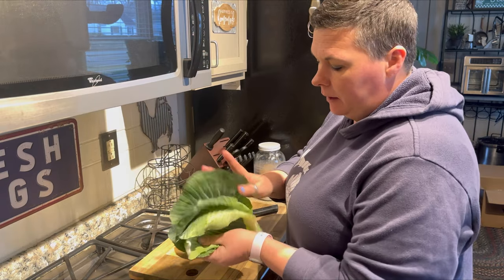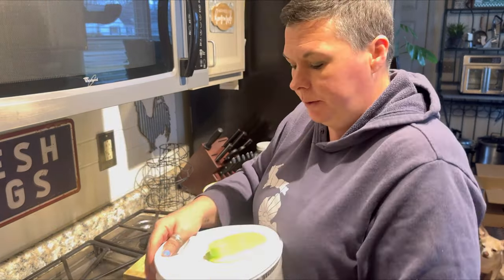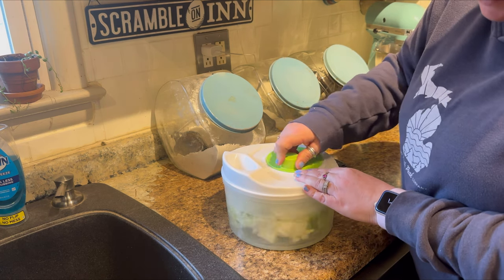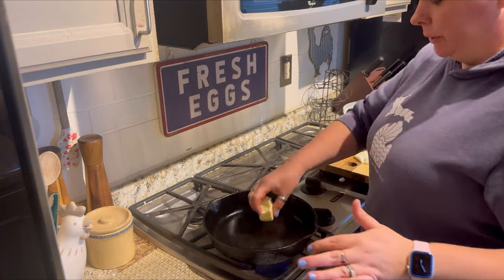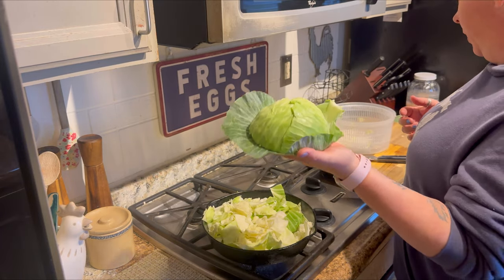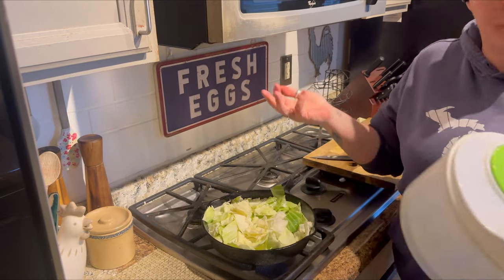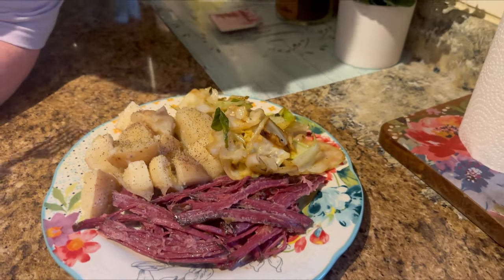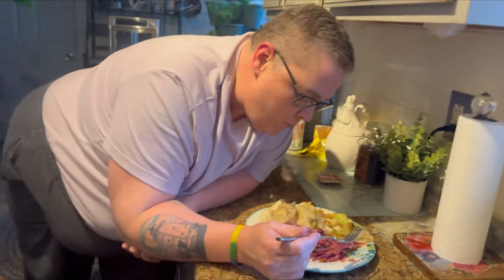Would I recommend this from Temu???? St. Paddy's Day Dinner and honestreview